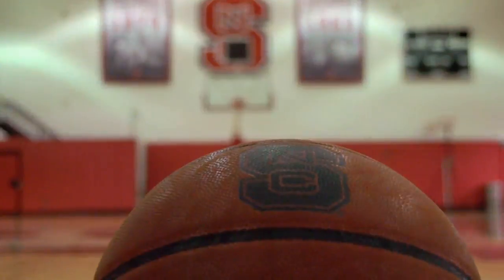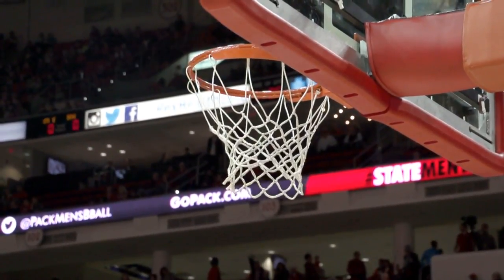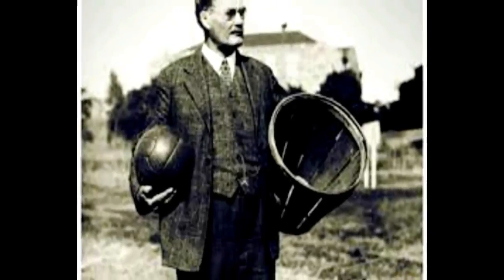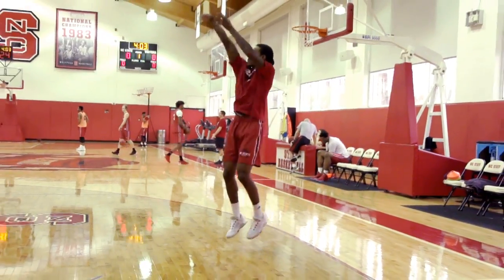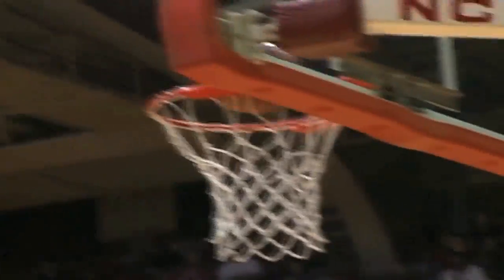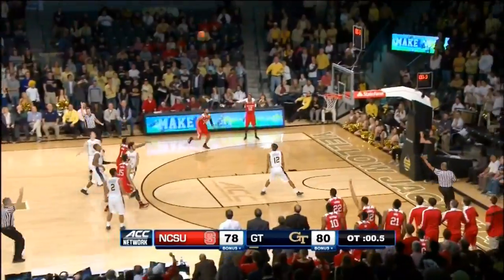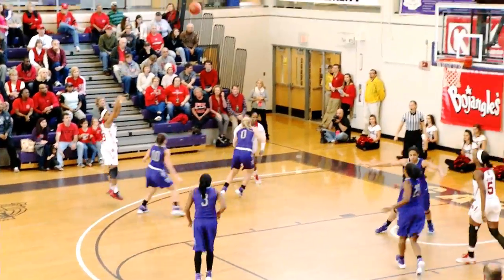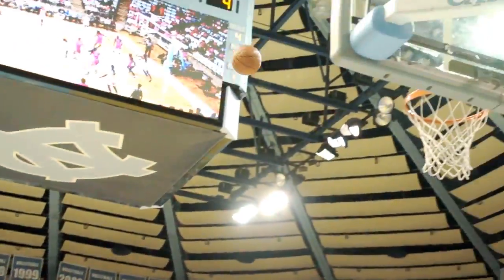The Art of the Jump Shot